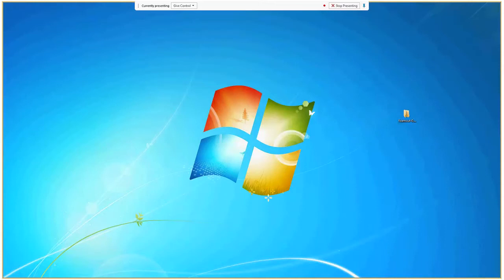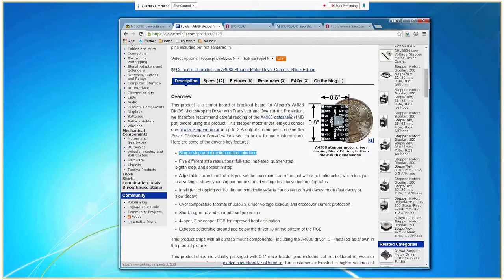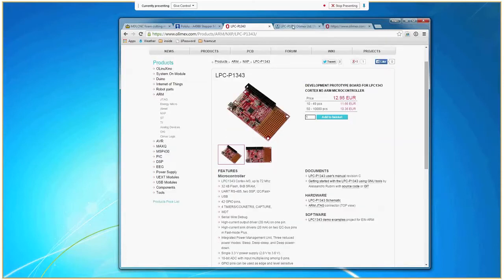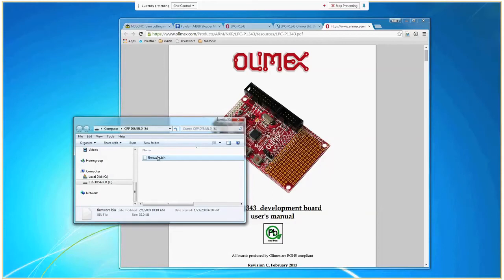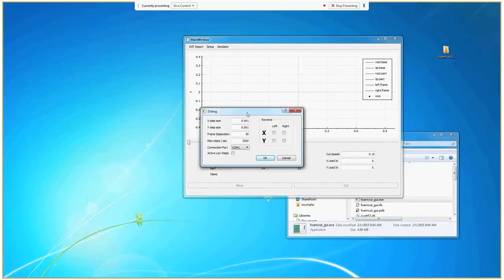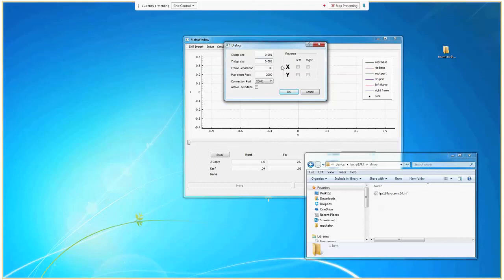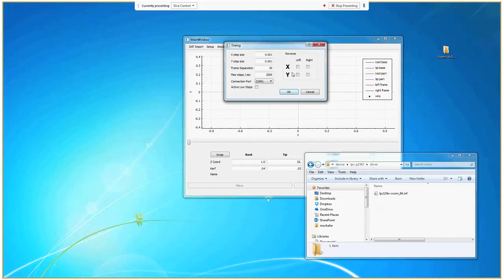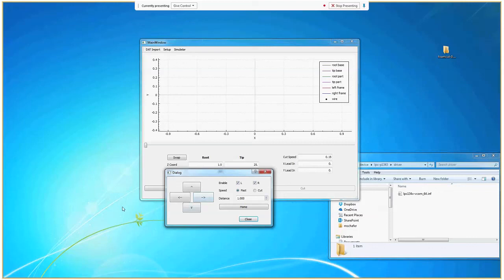foamcut_intro_hw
Connecting foamcut software to hardware